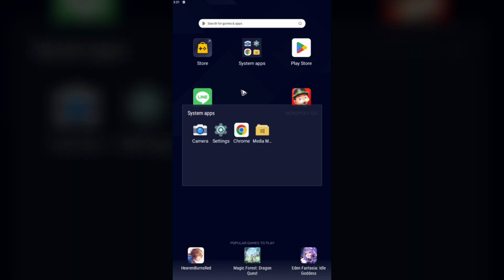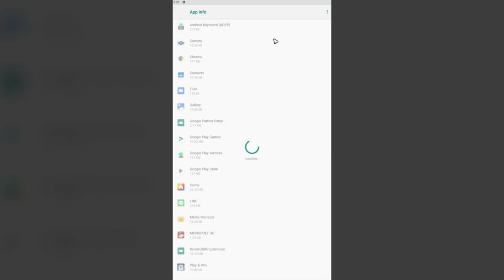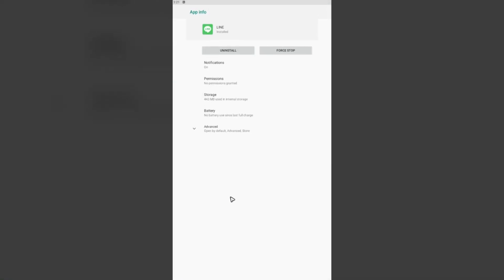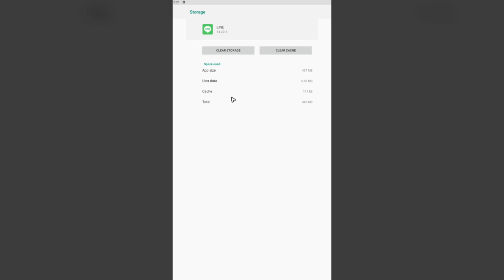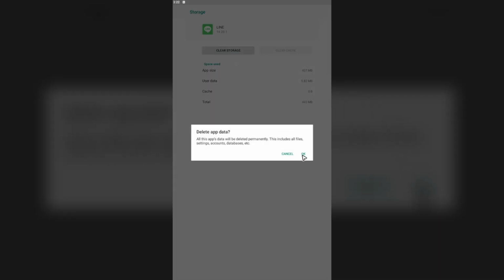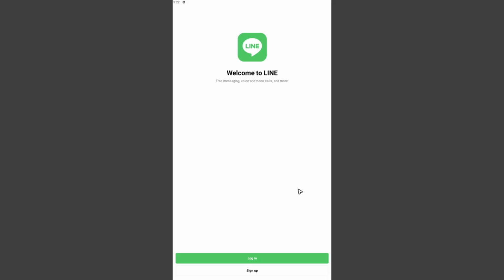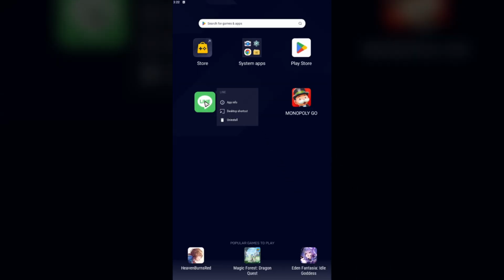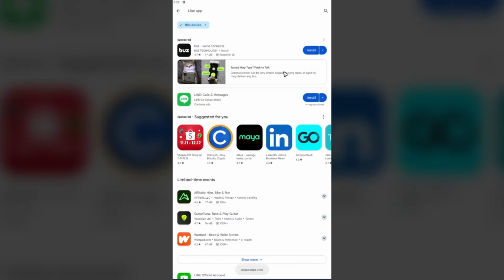How To Fix Unknown Error Occurred On Line App - Easy Guide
How To Fix Unknown Error Occurred On Line App.

Hi there! In this How To Fix Unknown Error Occurred On Line App video tutorial I will show you how to easily fix this issue easily.

If none of the workaround helps, please contact Line App's support for further information and assistance.